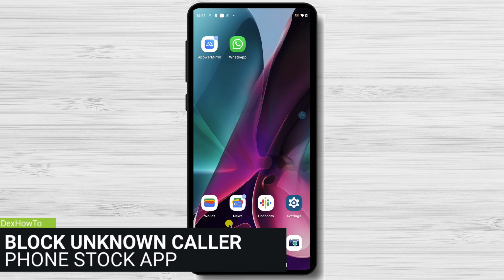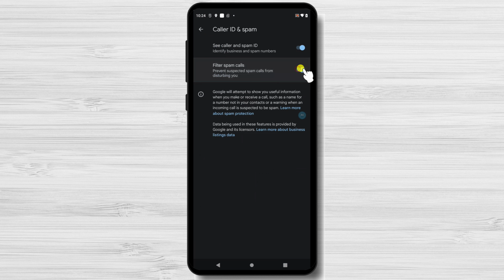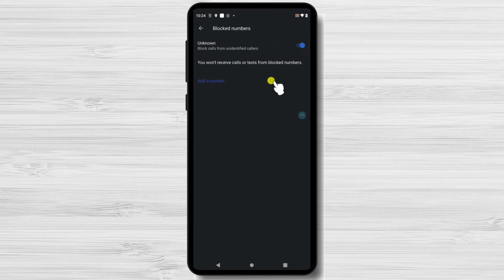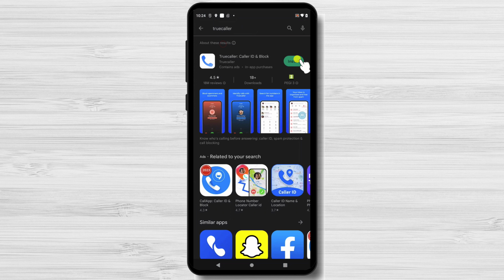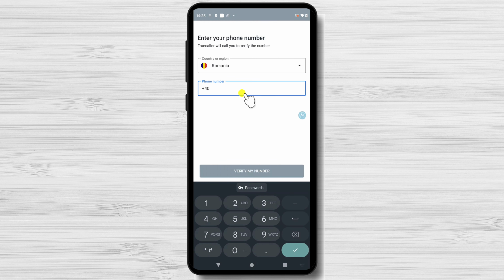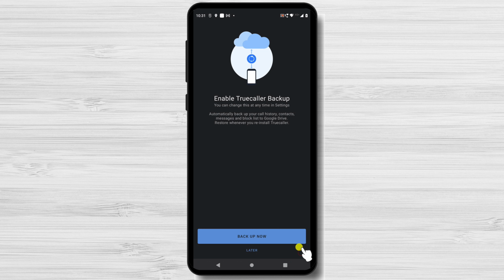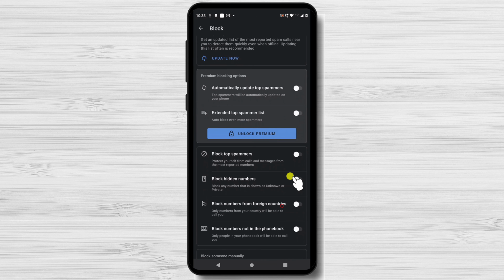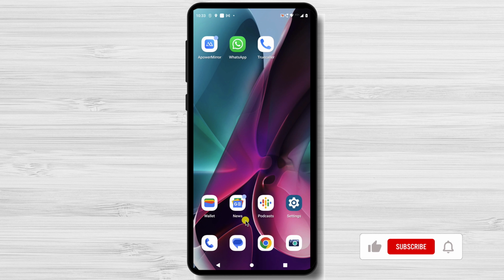How to Block Unknown Numbers on Android (Samsung, Huawei, Motorola, Xiaomi and other)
Welcome to our complete guide on how to stop unknown numbers on Android! Are you sick of annoying calls and texts from people you don't know? Whether it's telemarketers, scammers, or other annoying people, we can help you keep your Android device free from unwanted interruptions. In this video, we'll show you step-by-step how to block strange numbers and take back control of your phone.

Timestamps:
0:00 - Introduction
0:44 - Block Unknown number with the stock app
3:10 - Truecaller